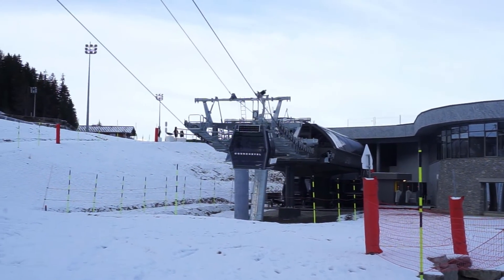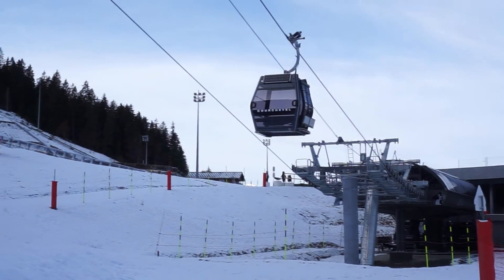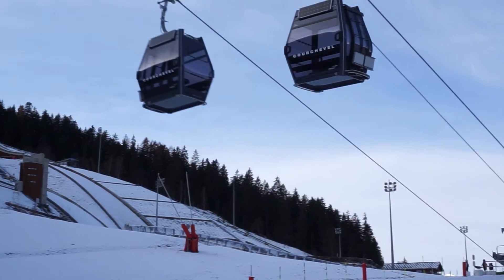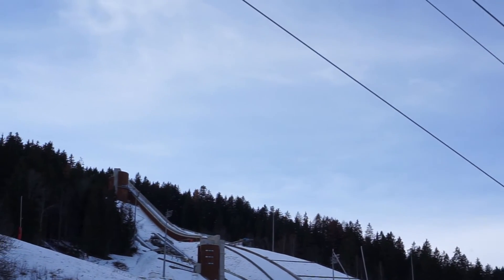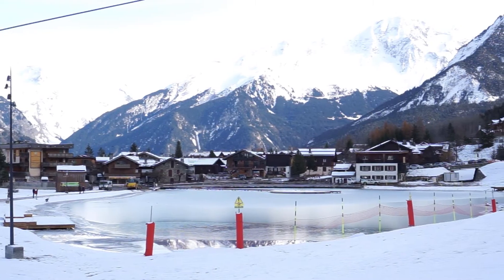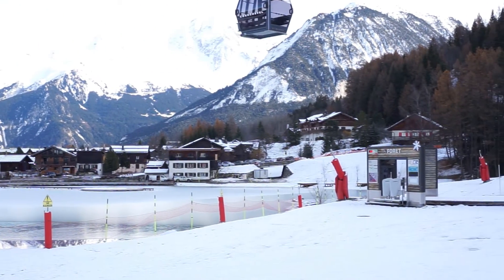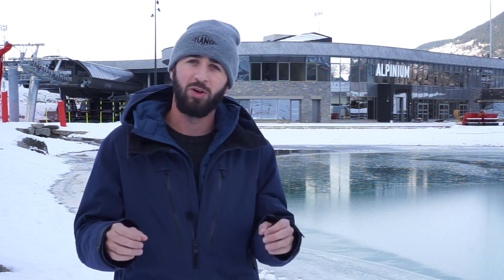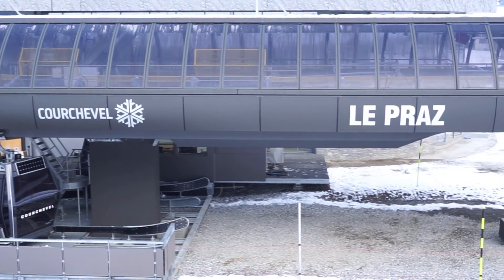Courchevel Snow Report: 5th December 2019